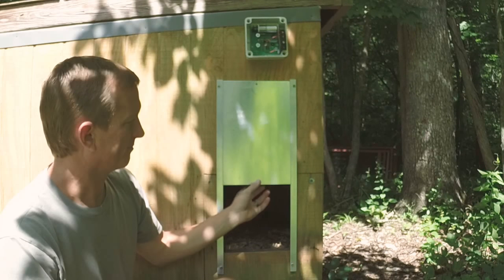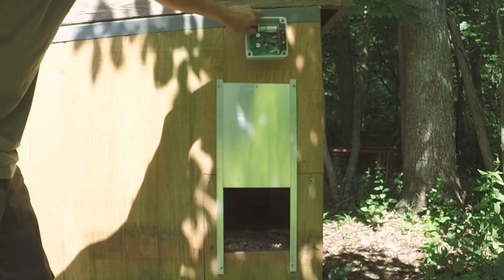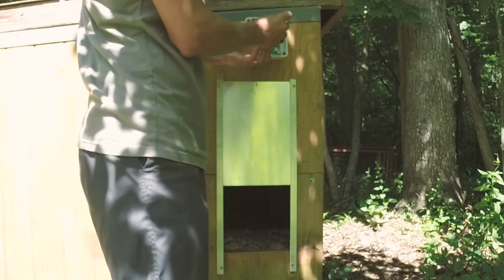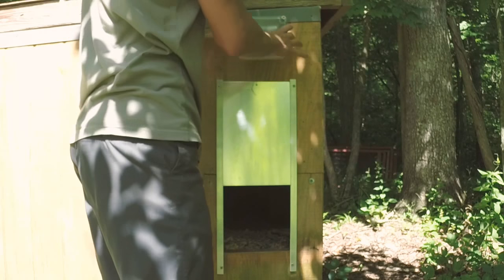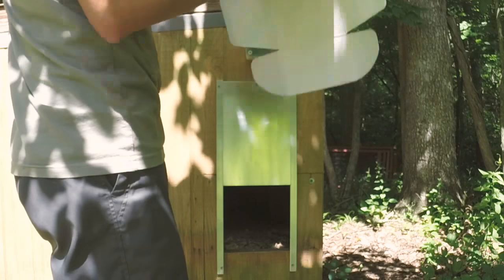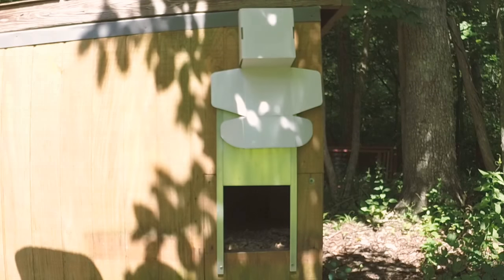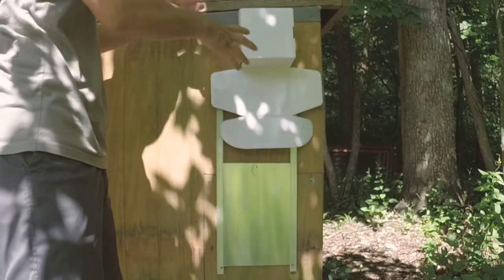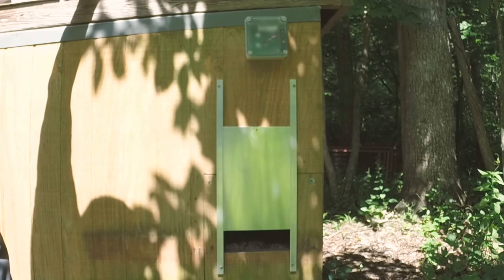Happy Henhouse Automatic Chicken Coop Door Controller Setup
In this short clip I explain what to do in the final stages of installing and setting up your new automatic chicken coop door controller.